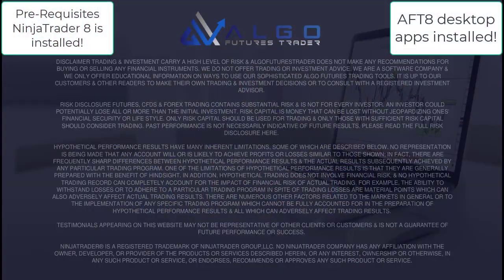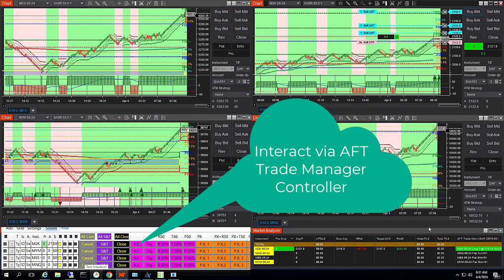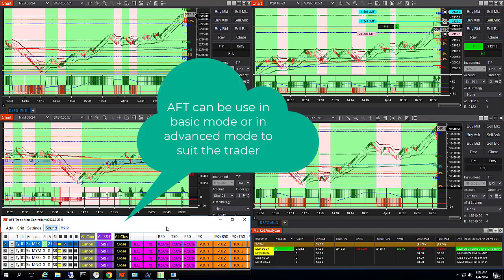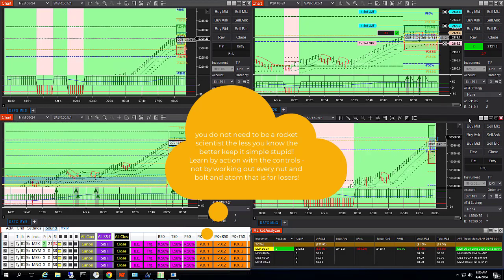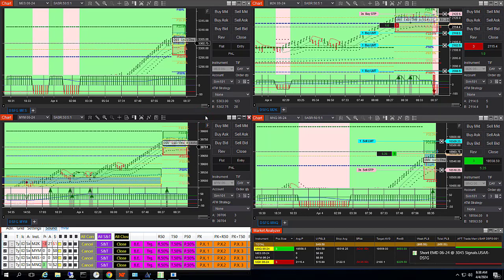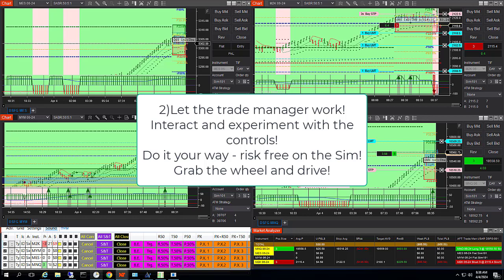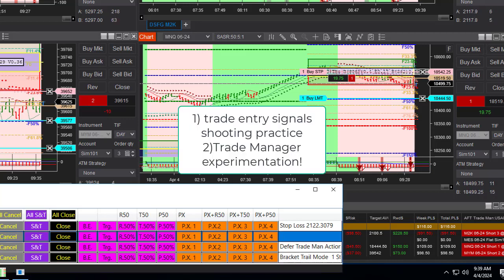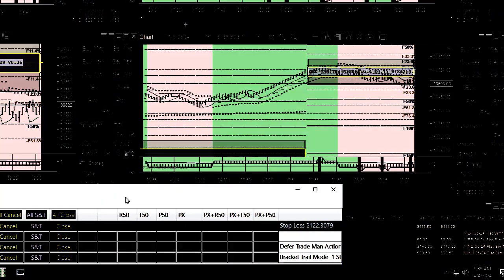AFT8 Session Breakout Workspace 1 - Quick Trade Demo - Algo Futures Trader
This video AFT8 Session Breakout Workspace 1 - Quick Trade Demo: is used as a guide for stage 1 of the Zero to Hero self-assisted trading education phases in the ATS Discord support trading group, Traders install and learn in the live market on simulation risk-free, using the progressive turnkey workspaces for hybrid automated trading with NinjaTrader with Emini Micro Indices futures. It is totally 100% free for anyone who wants to try it: Here's what we'll cover:

For hybrid Turnkey Automated Trading of Emini micro futures
1) Chart Trader Manual Entry on Signals
2) Automated Exits with AFT8 Trade Manager
3)Realtime futures trading practice in the live market

FREE means FREE – no card, no payment details required.

💎 ATS Ultimate Universal: Full-featured trial
🚀 Trader Launch Pad: Web, mobile, & desktop
📈 Turnkey Trading: Futures systems for E-mini & Micros
🤖 24/7 Support: AI Bot, guides, videos & help desk
👥 Groups: Support, News, Signals & VIP Trading

About Algo Trading Systems:
Real Deal Trading systems by real deal traders! ATS is a quantitative developer of Hybrid automated trading, futures prop trade methods & systems for maximum profit, minimum drawdown, and least emotion.